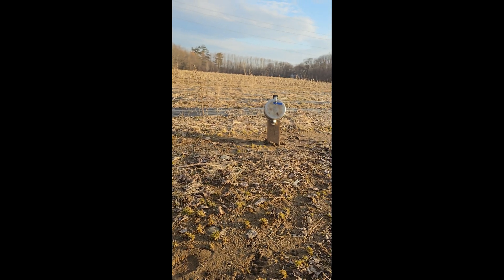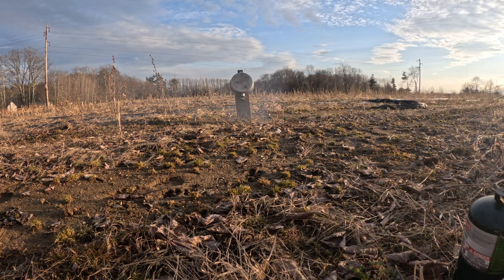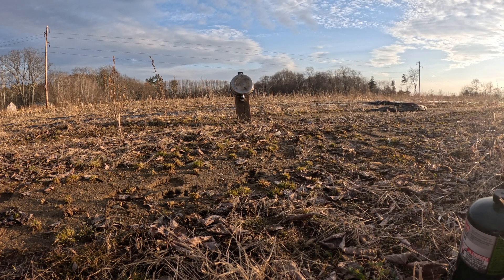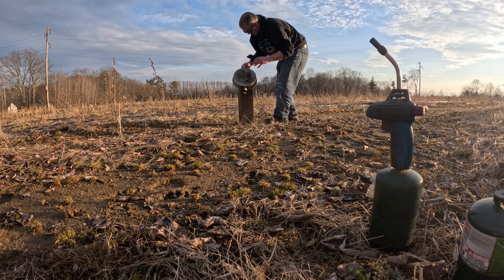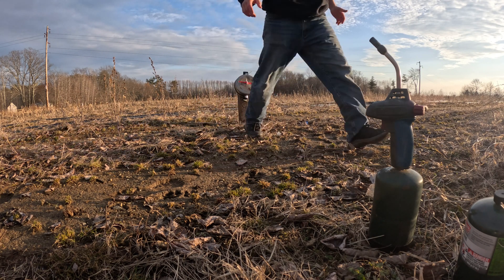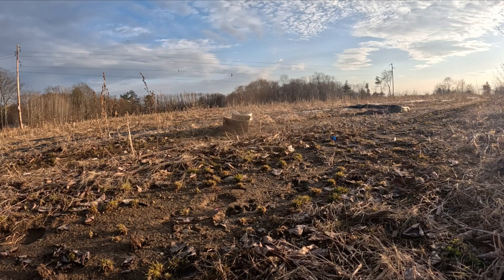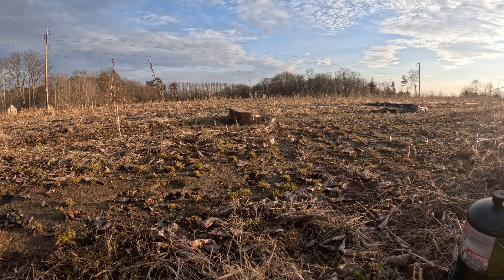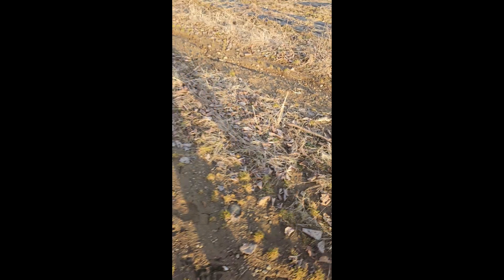XPN VS PETN ! chemistry science #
Fun video. XPN made a very good dent, with a detonation
velocity (m/s) 7,100 and Test Density (g/cm3) 1.85 But the PETN is king, with a Detonation velocity (m/s) 8,400 and  Density (g/cm3) at 1.76.